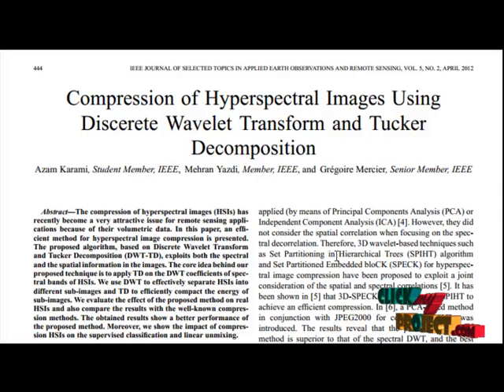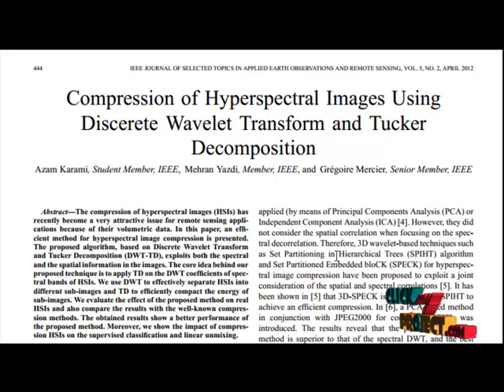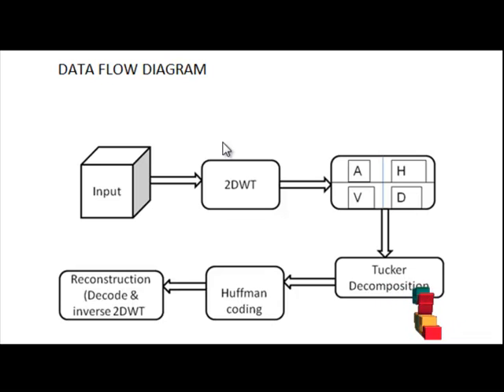Final Year Projects | Compression of Hyperspectral Images Using Discerete Wavelet Transform an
Final Year Projects | Compression of Hyperspectral Images Using Discerete Wavelet Transform and Tucker Decomposition

Including Packages
* Complete Source Code
* Complete Documentation
* Complete Presentation Slides
* Flow Diagram
* Database File
* Screenshots
* Execution Procedure
* Readme File
* Addons
* Video Tutorials
* Supporting Softwares

Specialization
* 24/7 Support
* Ticketing System
* Voice Conference
* Video On Demand *
* Remote Connectivity *
* Code Customization **
* Document Customization **